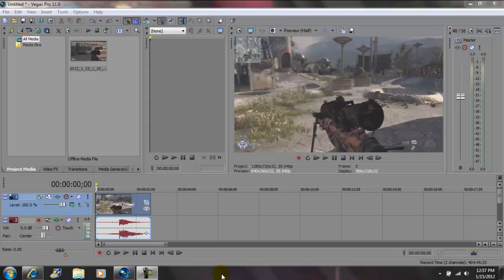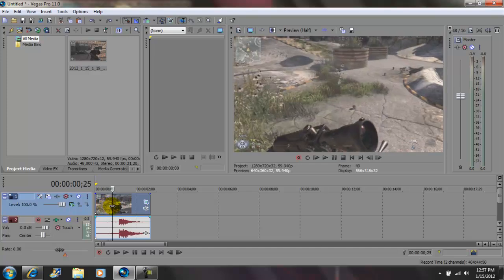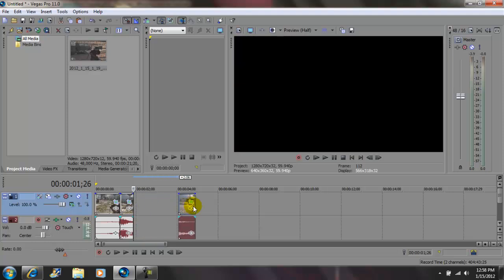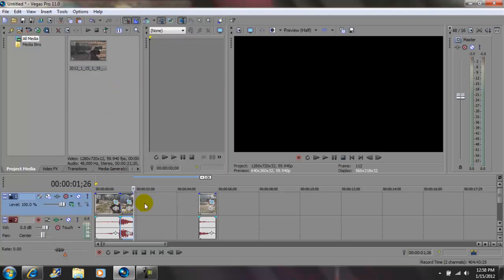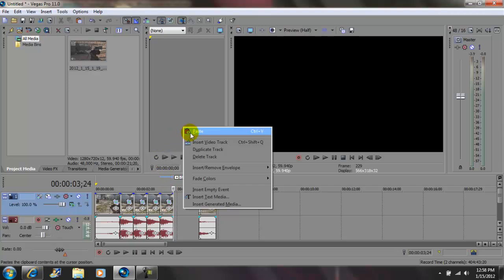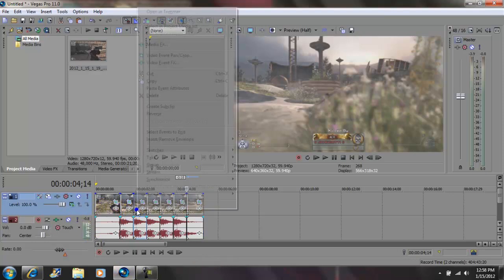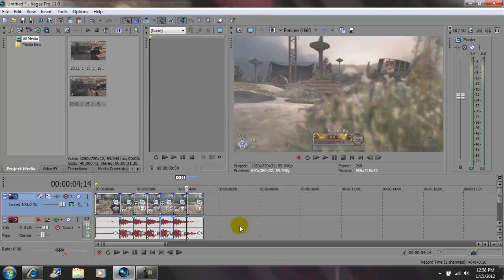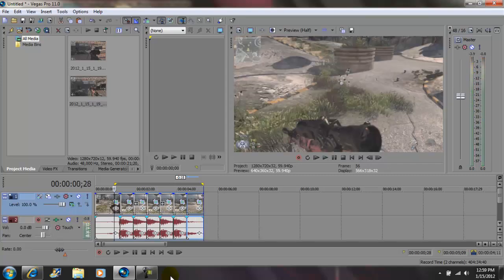Sony Vegas Pro 11 Time Reverse Effect Tutorial [HD]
This effect is used by many editors in their videos so i made the video as easy as i can so you can learn how to do it really quick.